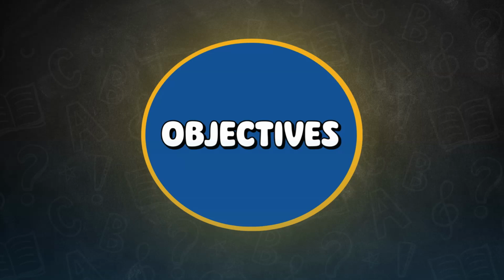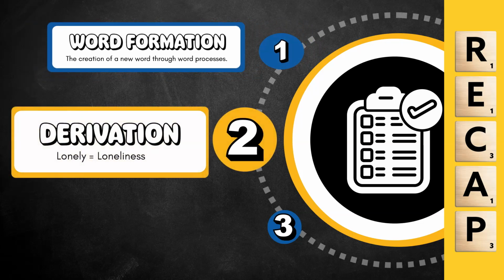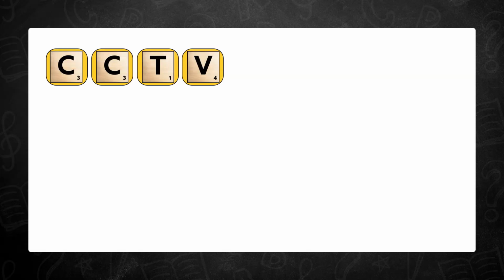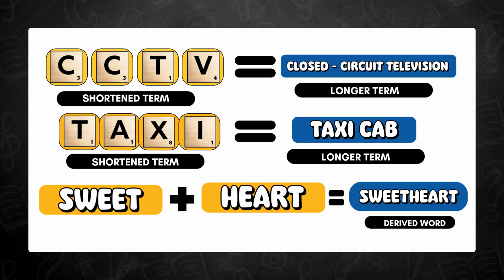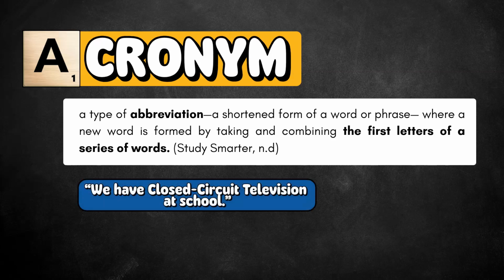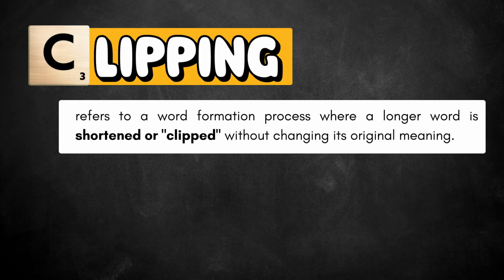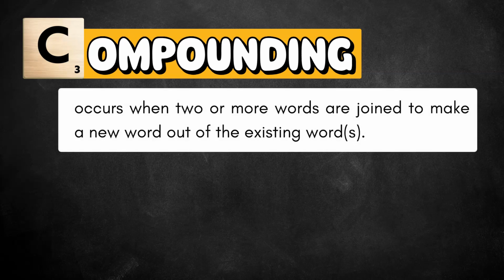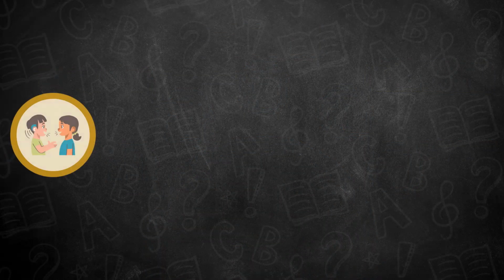Word Formation: Acronym, Clipping, and Compounding (English - Grade 9)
Hello, English Enthusiasts!
In this video, you'll continue exploring Word Formation, focusing on acronyms, clipping, and compounding. You'll learn how familiar words like "CCTV" (acronym), "taxi" (clipping), and "sweetheart" (compounding) were created using these processes. By understanding these lessons, you'll see how they make language more efficient, meaningful, and adaptable in different contexts. This will help you appreciate how language evolves to meet society's communication needs, making it beneficial and purposeful.

Created by: BEE II-2 Group 2, Term 1 A.Y 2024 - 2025
Ampaña, Stephanie Collinette
Cabuhat, Donn Deniel
Cardenas, Chinky
Delos Santos, Kisshia Faith
Ensamega, Michelle
Lusuegro, John Andrei
Samodio, Arianne
Santos, Ahlane Marie Paula